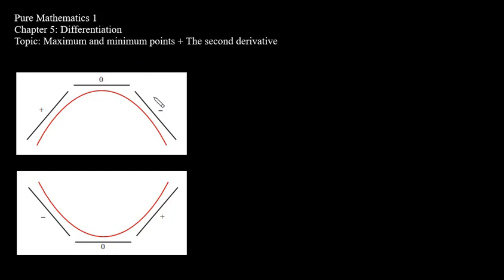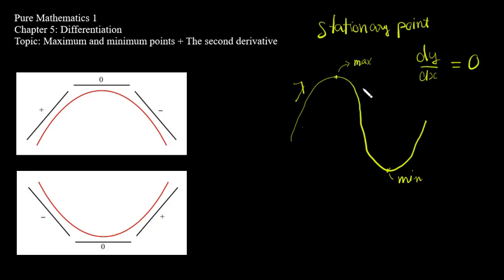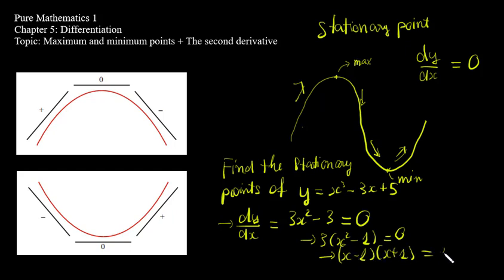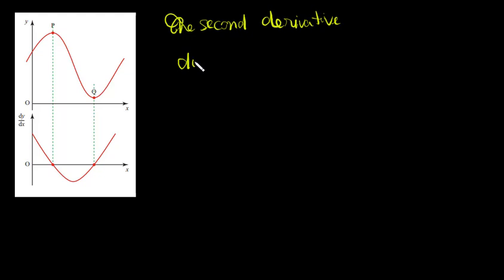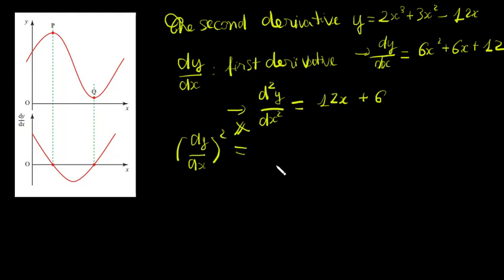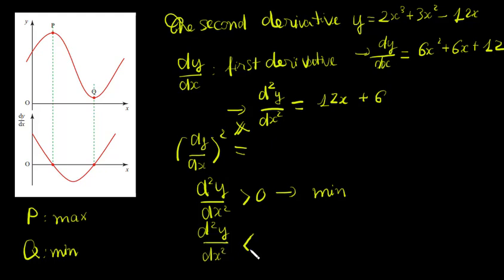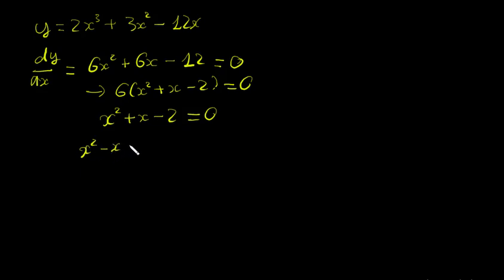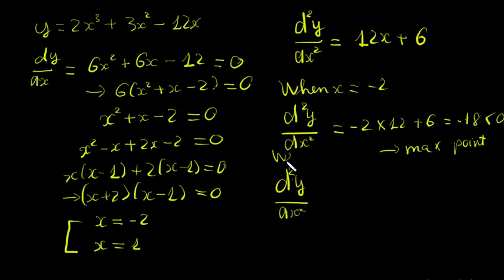1.5.5 P1. Differentiation. Maximum and minimum points + The second derivative